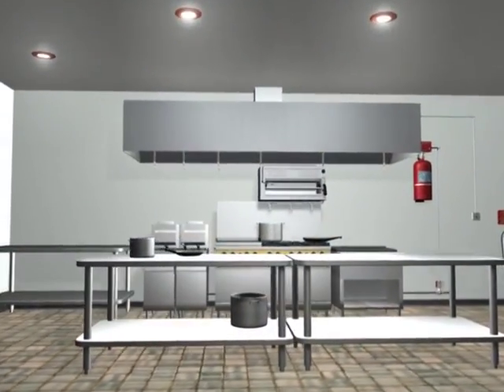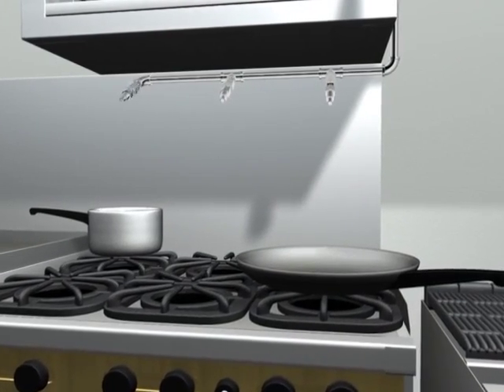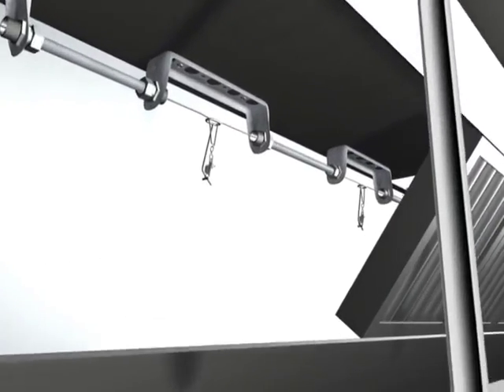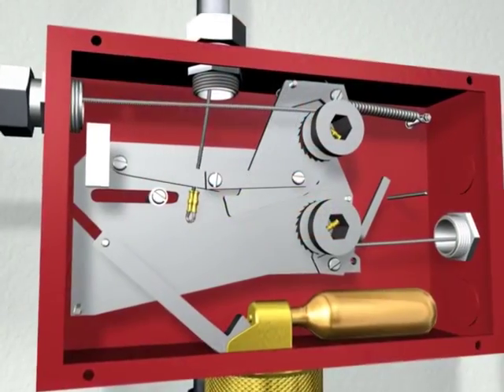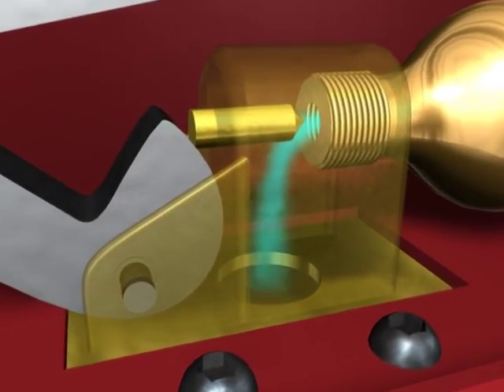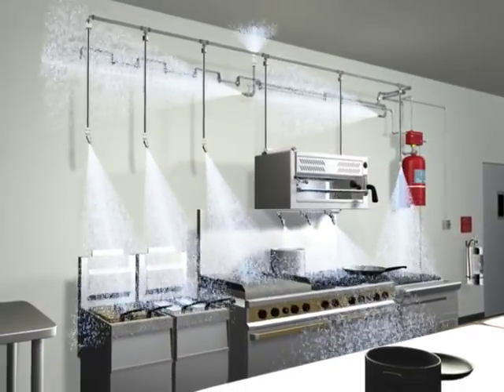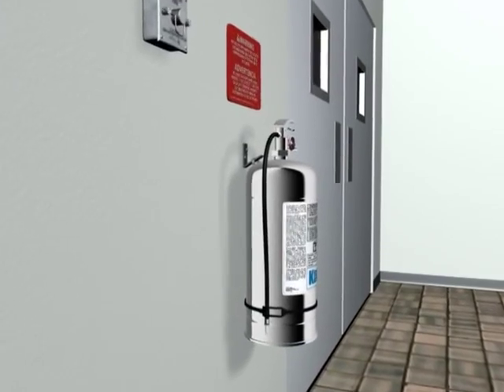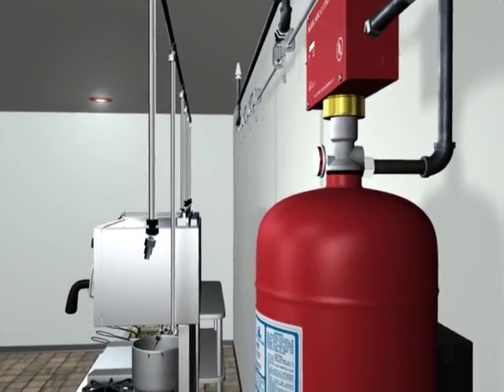The Pyrochem restaurant fire suppression system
The Pyro Chem Kitchen Knight™ Restaurant Kitchen Fire Suppression System is a pre-engineered solution to appliance and ventilating hood and duct grease fires.  The system is designed to maximize hazard protection, reliability, and installation efficiency.